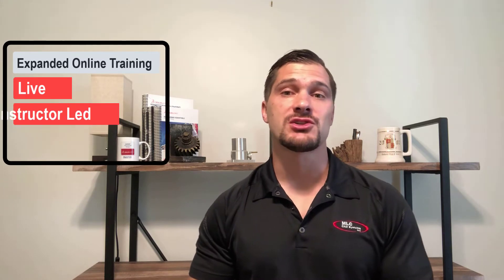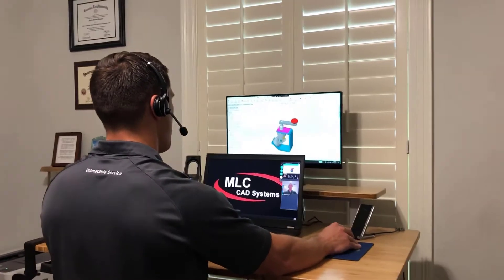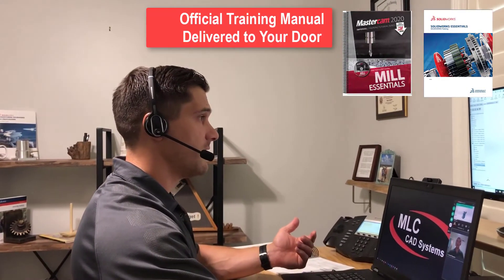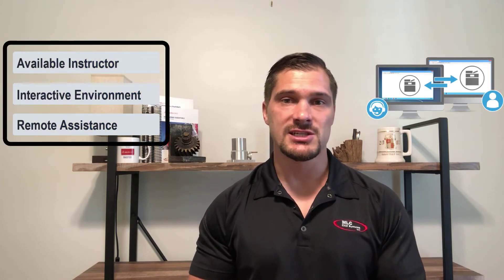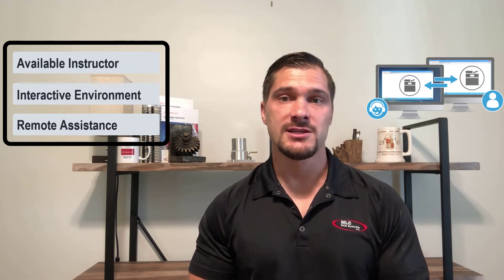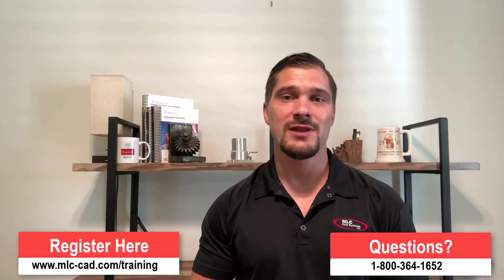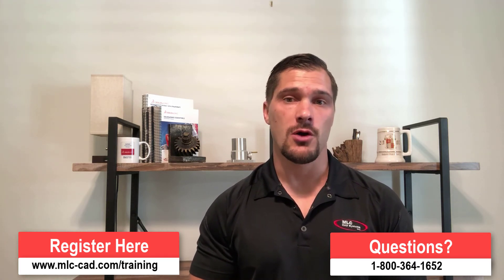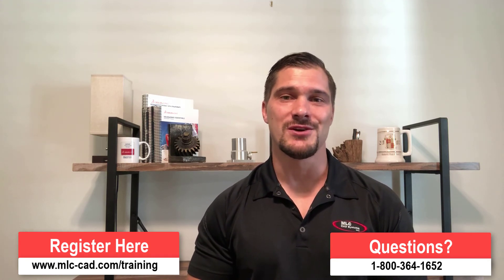Online Training | Benefits and Overview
MLC CAD Systems provides SOLIDWORKS and Mastercam training from certified instructors in both in-person and online formats. Online training is hosted by a live instructor and the class size is limited to ensure plenty of time is available for interaction and discussion. If you can't find the topic you want at your local office on a date that fits your needs, consider taking the course online! You get the same course material, including a printed manual to use during class and to take notes. You'll also receive the same electronic certificate of completion.